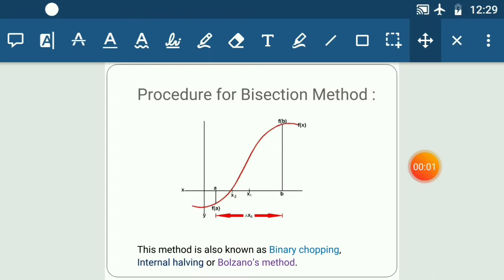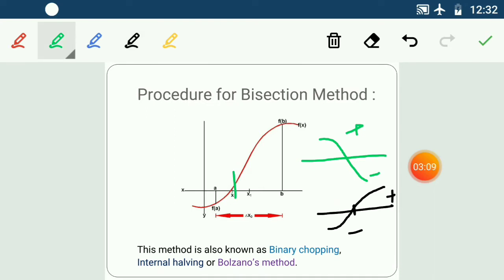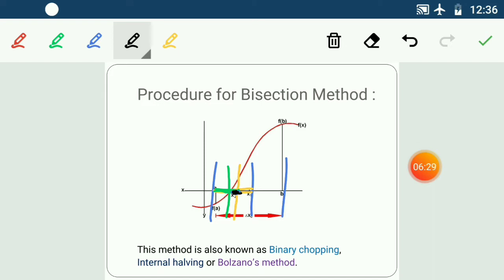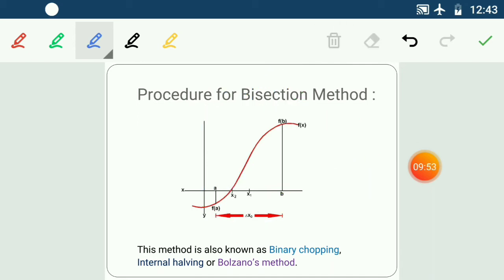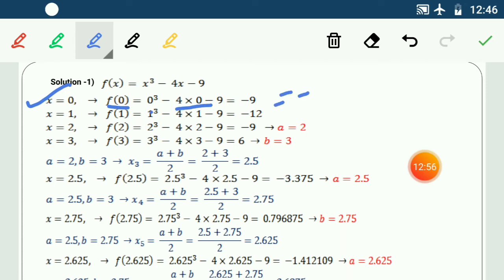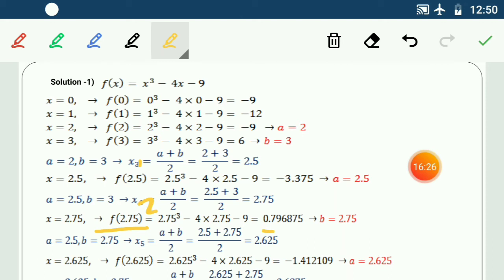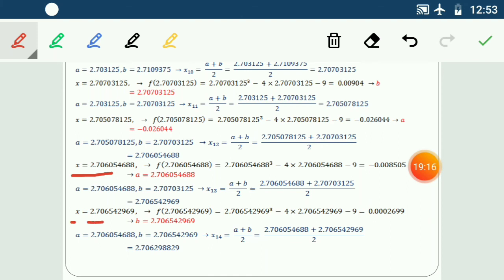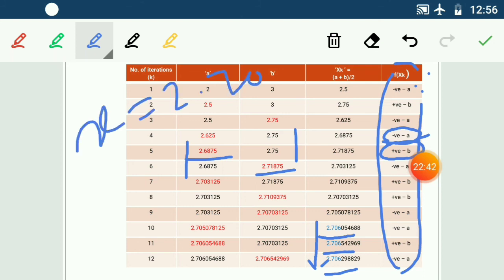Procedure of Bisection Method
This video gives a complete and graphical representation of the Bisection Method.